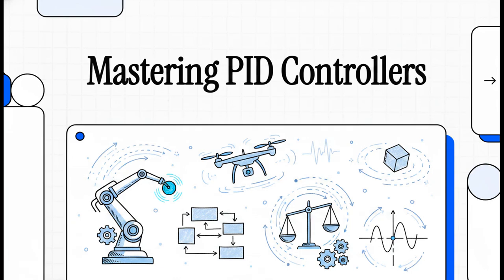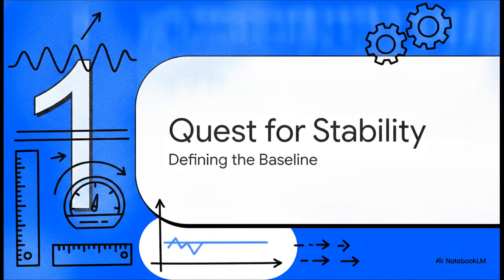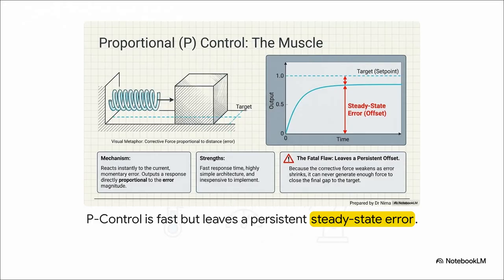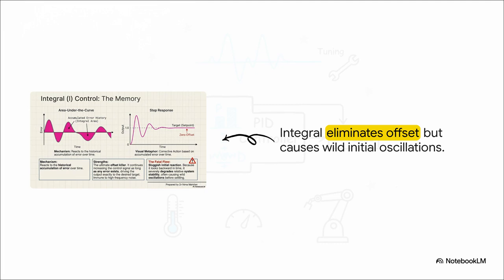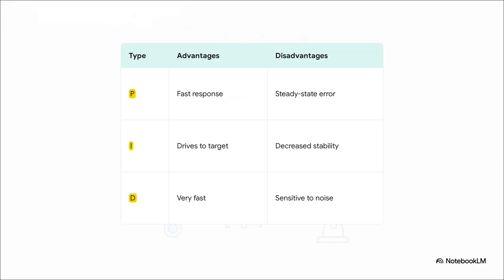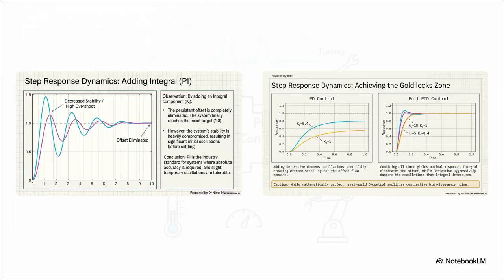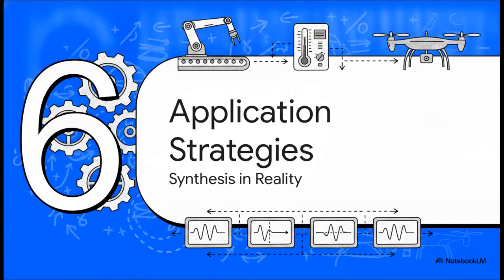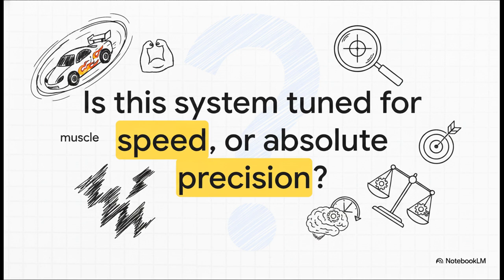PID Control Explained | Principles, Tuning, and Industrial Applications-Part2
Welcome to this lecture on PID Control, one of the most important and widely used topics in Industrial Automation and Control Engineering.

The Proportional–Integral–Derivative (PID) controller is the industry standard for controlling dynamic systems. It is used in a wide range of industrial applications, including temperature control, pressure regulation, flow control, motor speed control, robotics, and manufacturing processes.

In this lecture, we explain the operating principles of PID control, the role of each control action, and why PID controllers remain the preferred choice for many industrial systems.

📚 In this lecture, you will learn:
Introduction to PID Control
Why PID Controllers Are Widely Used
Proportional (P) Action
Integral (I) Action
Derivative (D) Action
How the Three Actions Work Together
Effect of Each Parameter on System Performance
Basic PID Tuning Concepts
Advantages and Limitations of PID Control

This lecture is suitable for:

Automation and Process Control engineers

By the end of this lecture, you will understand the fundamentals of PID control, how each control action influences system behavior, and why PID controllers continue to be the most widely implemented control strategy in industrial automation.

👍 If you found this lecture helpful, please Like, Subscribe, and turn on the notification bell to stay updated with future lectures on Industrial Automation, Control Systems, PLC Programming, and Process Control.

💬 Have a question or suggestion? Leave it in the comments below!